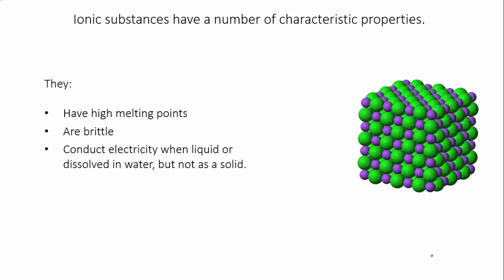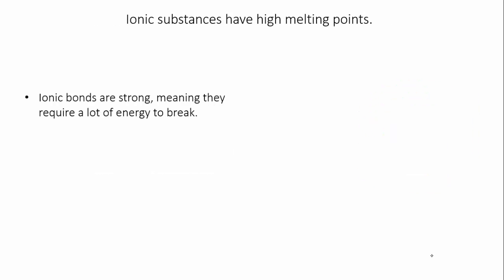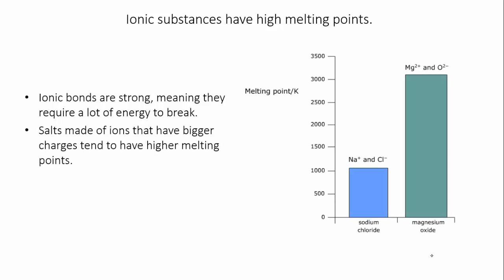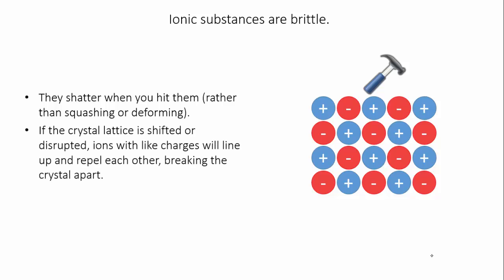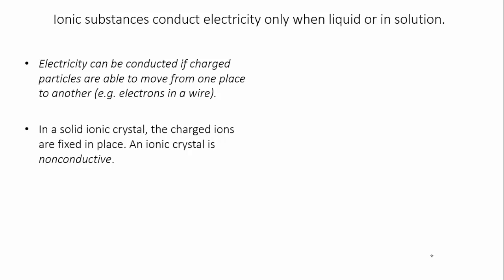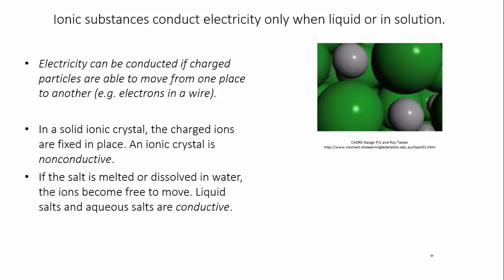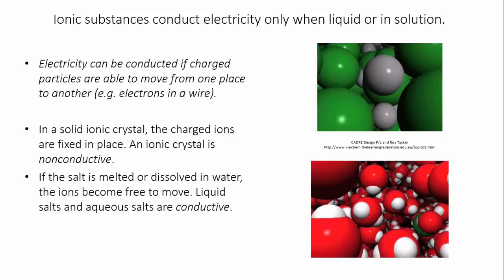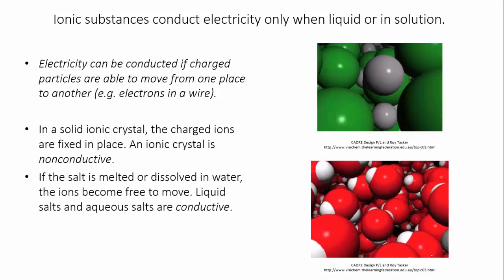1.3.4-properties of ionic substances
1.3.4-properties of ionic substances